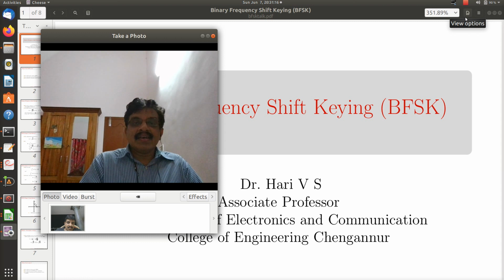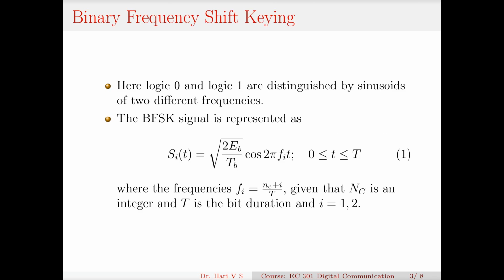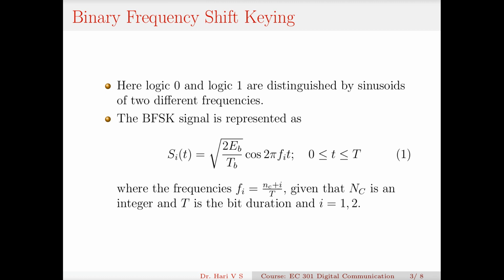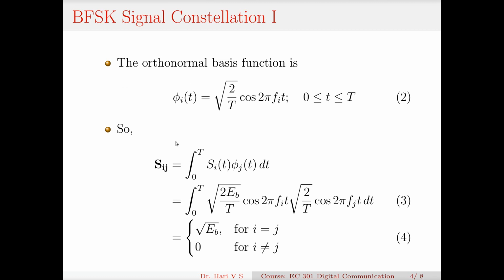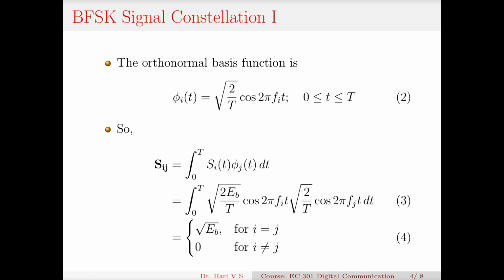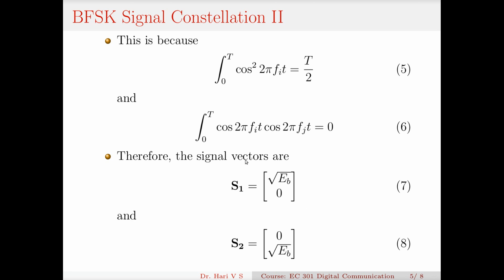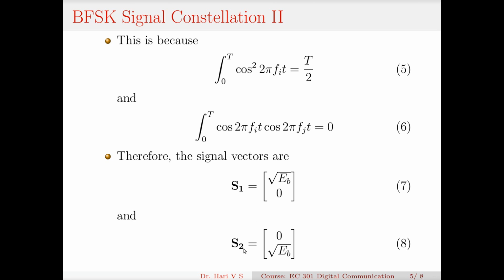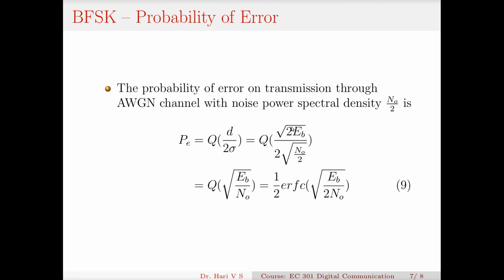Binary Frequency Shift Keying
The video describes the binary frequency shift keying, its signal constellation and the probability of error.